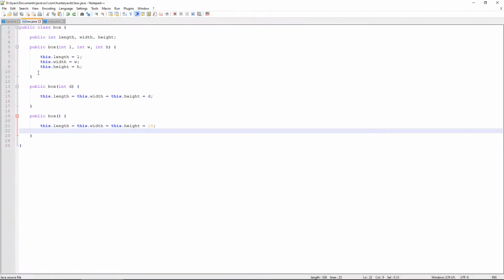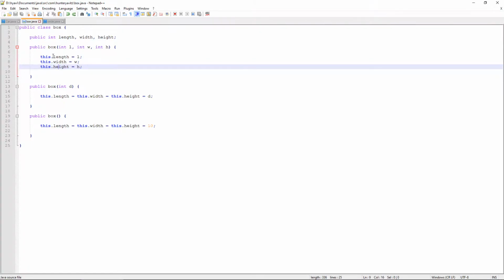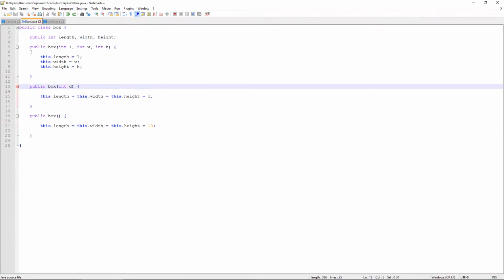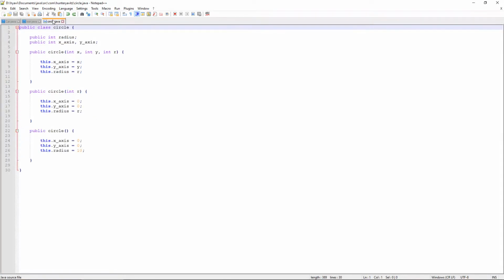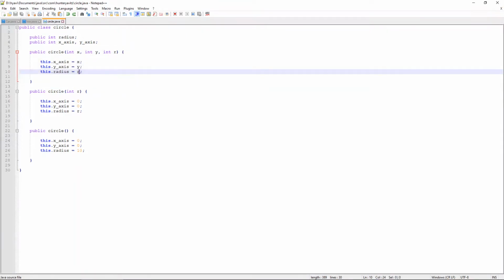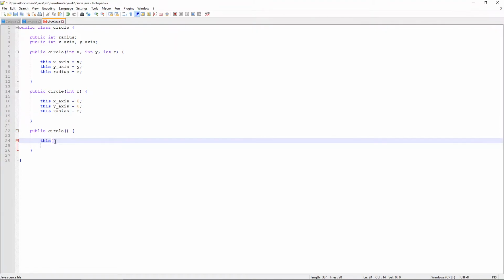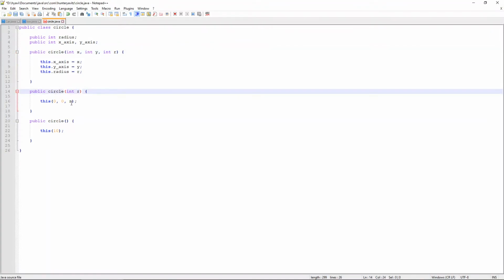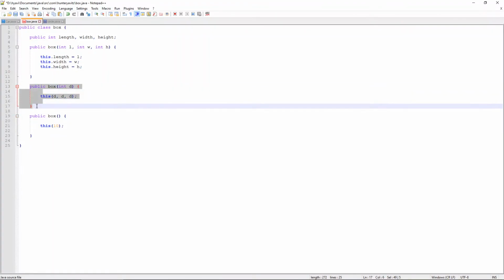Java | One Byte at a Time | 18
This video undertakes a sophisticated project that will create an application that estimates a dollar value for various car objects.  It covers constructor overloading and constructor chaining.